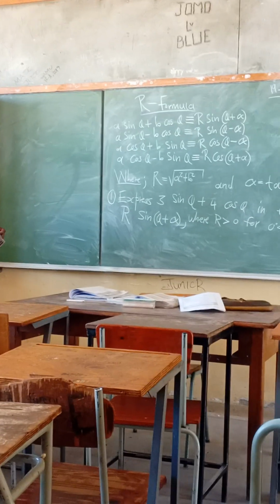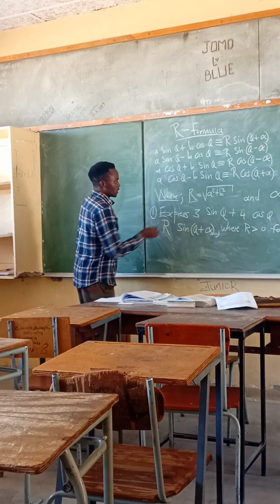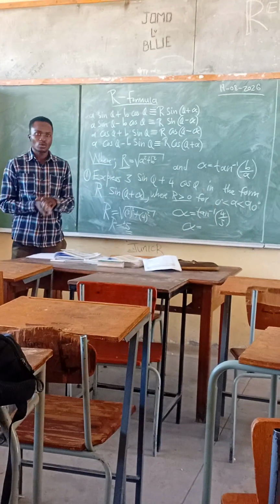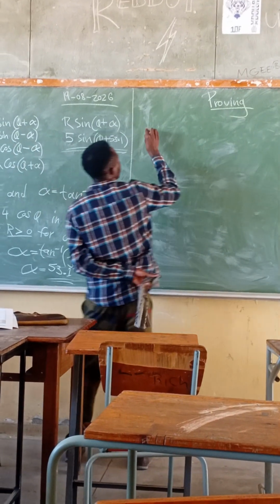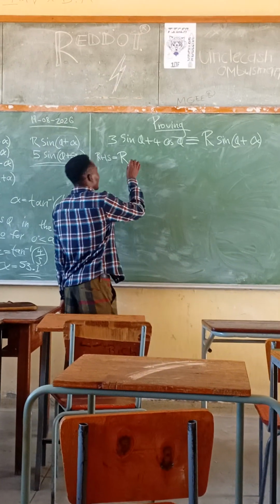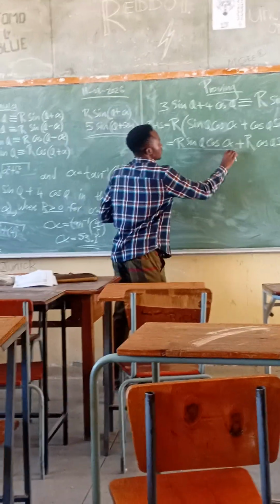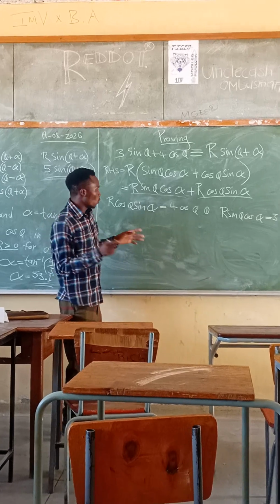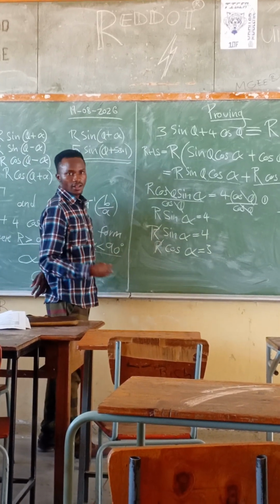IVK MATH CLASSES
R-Formula(Further Trigonometry)